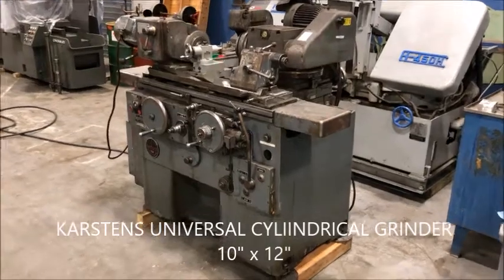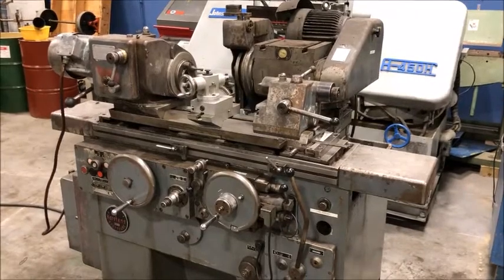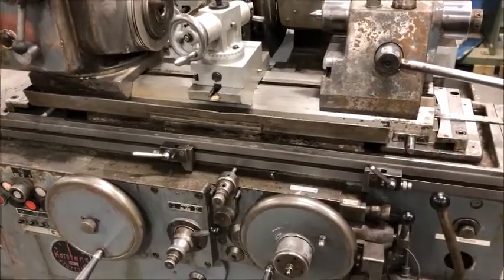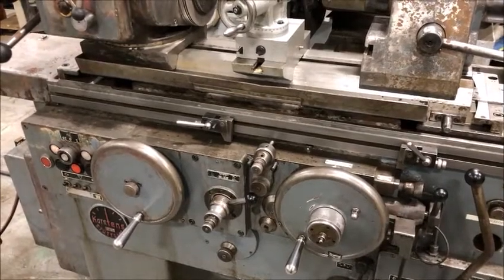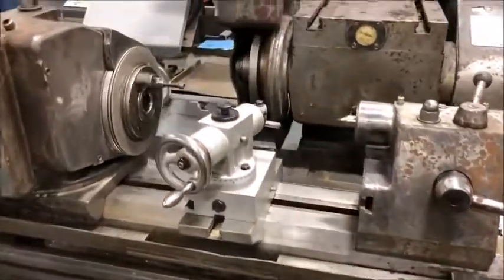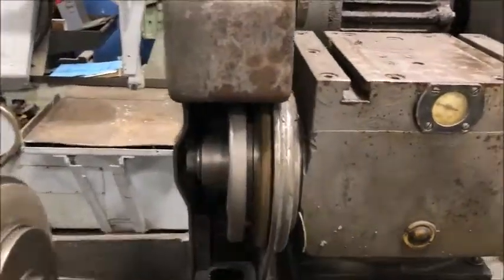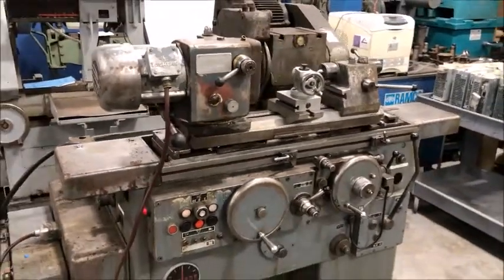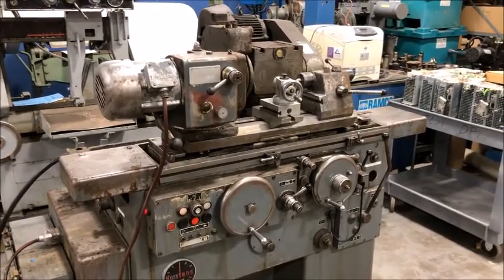Karstens Universal Cylindrical Grinder 10" x 12" Capacity - SOLD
Karstens Universal Cylindrical Grinder - SOLD
Model 10" x 12"

Everything works on this machine, but the longitudinal feed must be getting some blow-by in the hydraulics as it sputters or chatters when travelling left to right and vice versa.

10" Swing Over Table
12" Center Distance
10" x 1" Grinding Wheel
360 Deg. Wheelhead Swivel
Live & Dead Workhead
No. 4 MT
60 - 540 RPM
70" x 54" x 58"
Approx. 4,800 Lbs.

Equipped With:
Grinding Wheel and Wheel Mount
Table Mounted Wheel Dresser
Collet Draw Tube
Coolant Pump & Tank
Automatic Infeed
Workhead
Tailstock

3-HP Grinding Wheel Motor   220/440/3/60
1/4-HP Workhead Motor

Good Condition